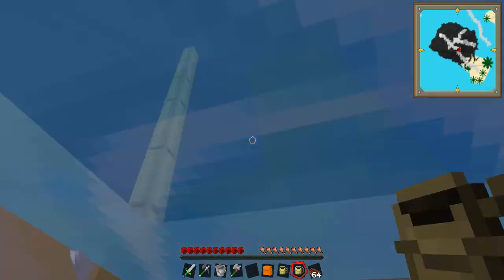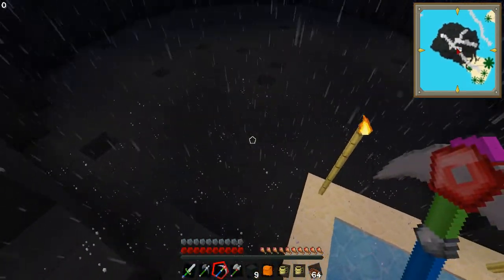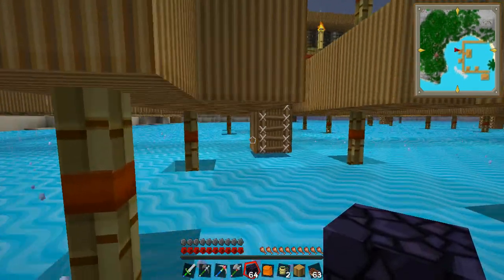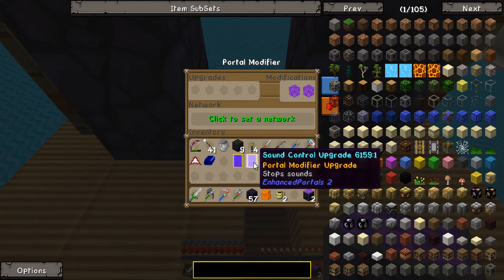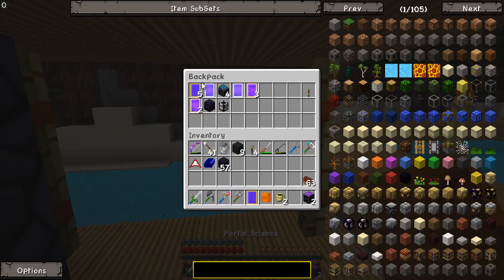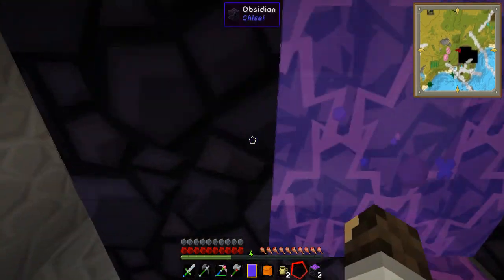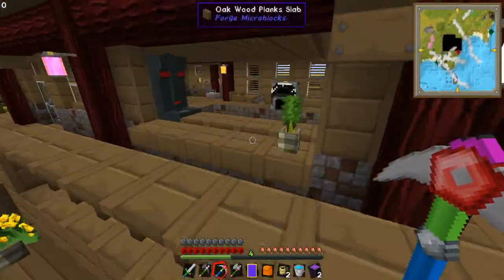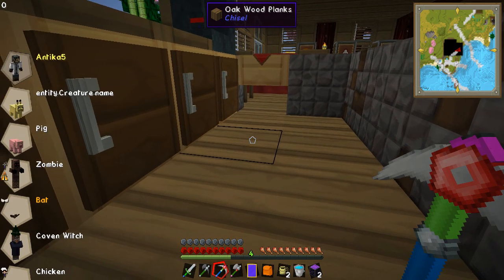Minecraft - Attack of the B-Team : Episode 2 - Tropical Paradise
We are back on the Cosmos server, running the crazy Attack of the B-Team pack! Today, we sit back and drink pina coladas!